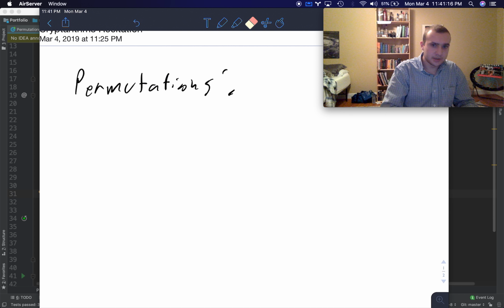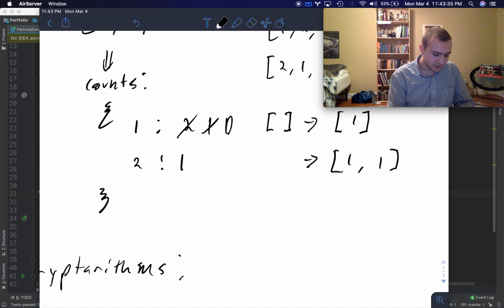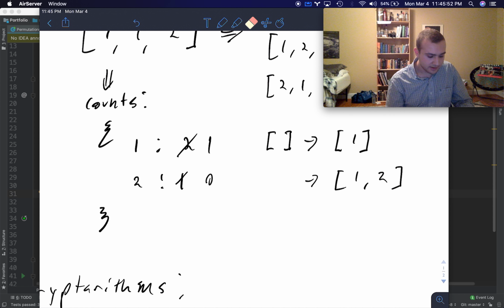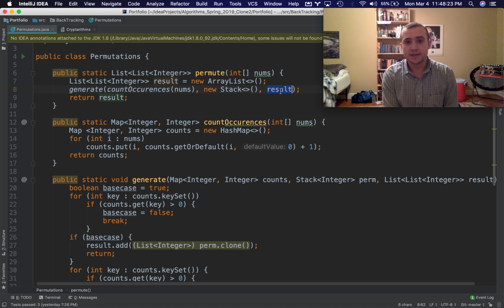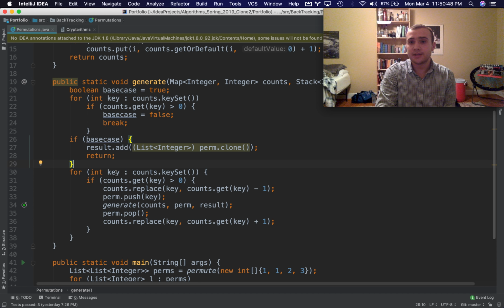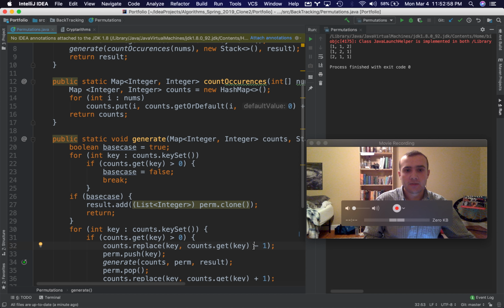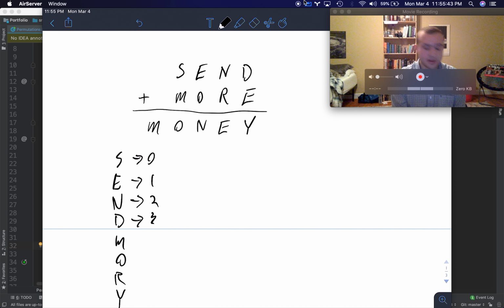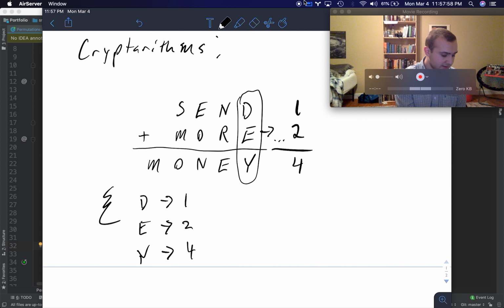Cryptarithms Recitation | UVA Algorithms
Recitation on recursive enumerations and backtracking using permutations and cryptarithms as example problems.